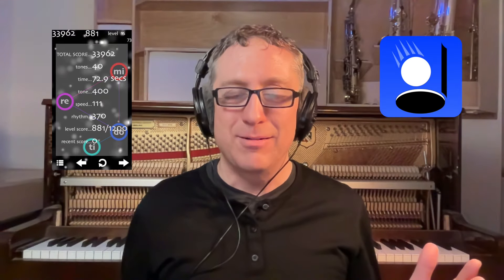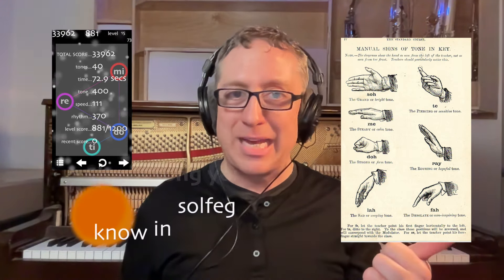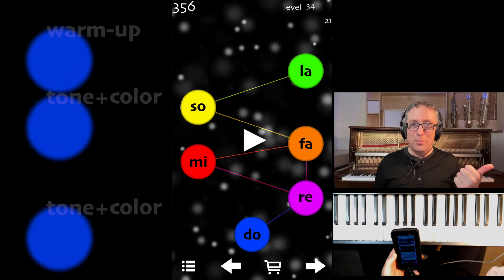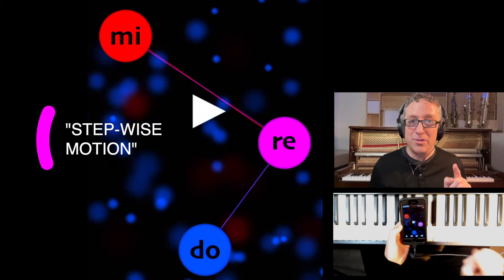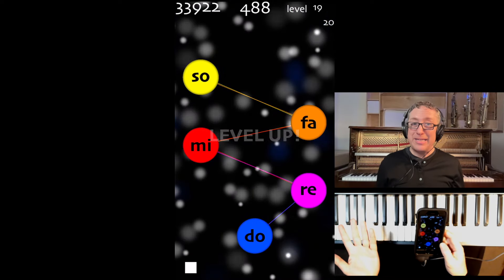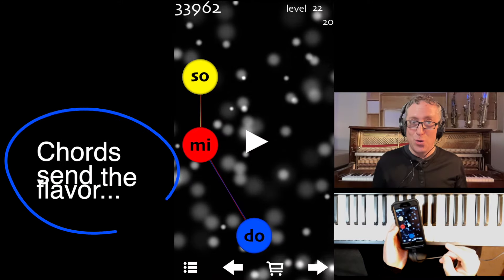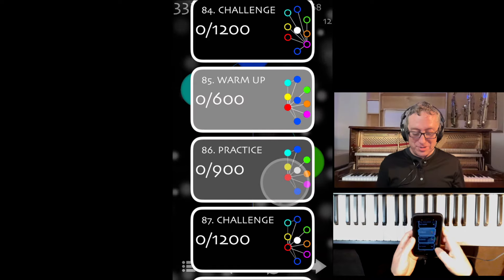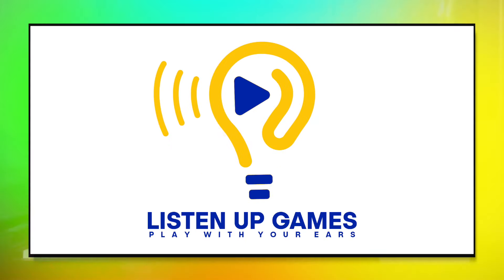What's inside Tone Hole? (pedagogy + fun) (How to Tone Hole ep. 3)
What makes Tone Hole an effective way to train your ear?  It comes down to a combination of my personal experience teaching learners of many ages in different styles. Tone Hole captures many of my teaching approaches and brings them to you in a form you can carry with you wherever you go, at a fraction of the cost I put into them!

(Episode 3 in a series)

New England Conservatory Contemporary Improvisation...

David L. Burge Relative Pitch Training Course